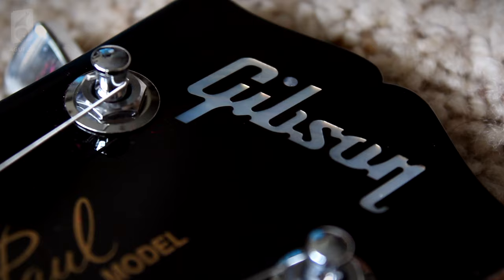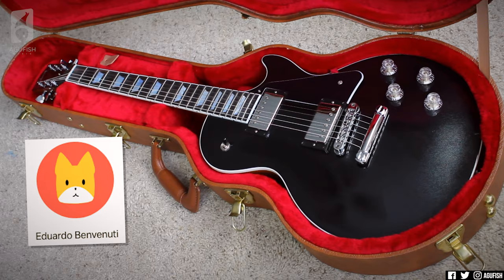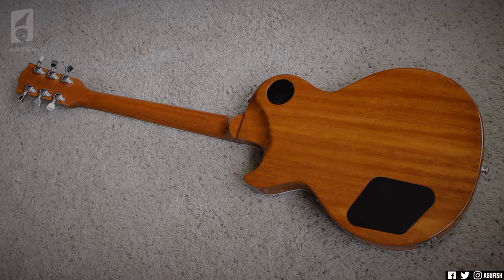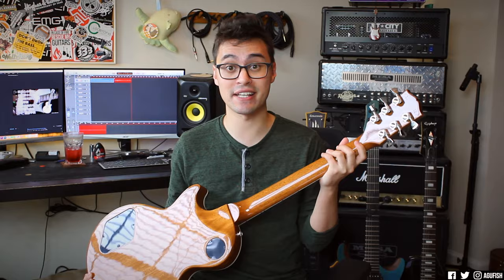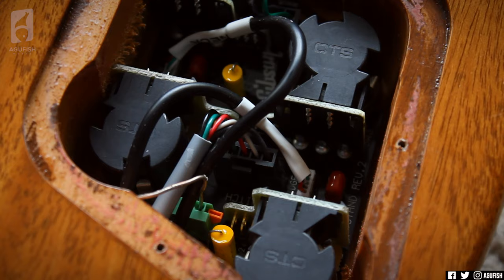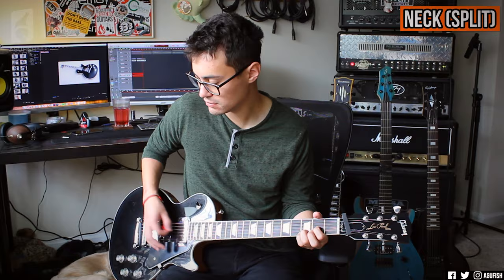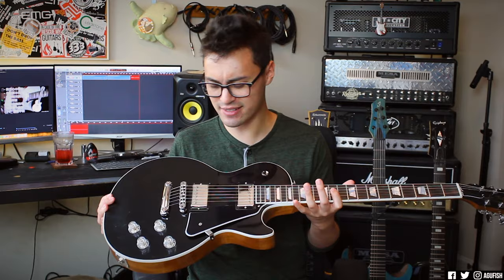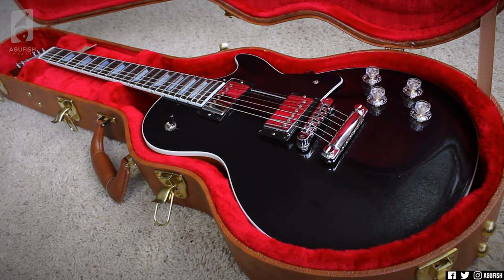Only Modern By Gibson's Standards?! || Gibson Les Paul Modern Demo/Review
1:32 Demo in a Mix
3:52 My Thoughts
9:28 Dirty Playthrough
12:22 Clean Playthrough (Slight Delay w/ Boss DM-2W)

➤ Mesa Boogie Dual Rectifier Settings:
» Presence: 6
» Master: 4
» Gain: 6
» Bass: 5
» Mid: 6
» Treble: 6